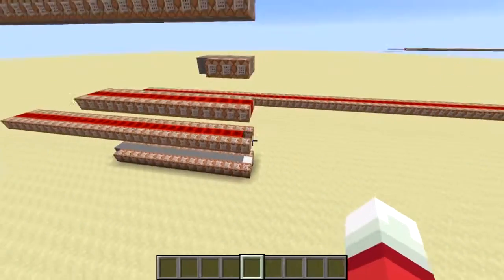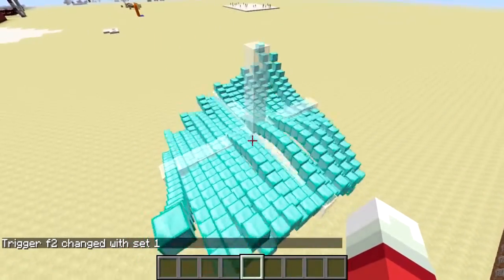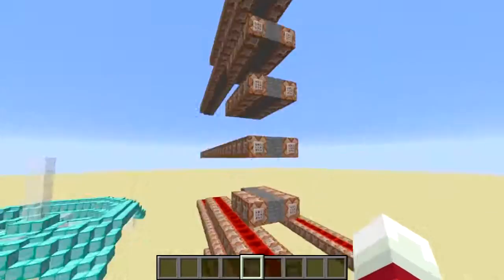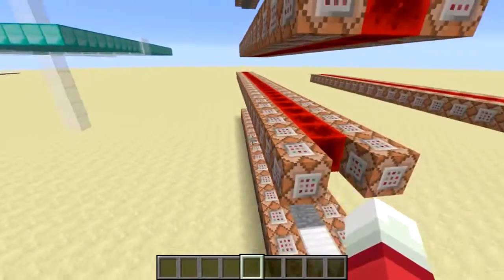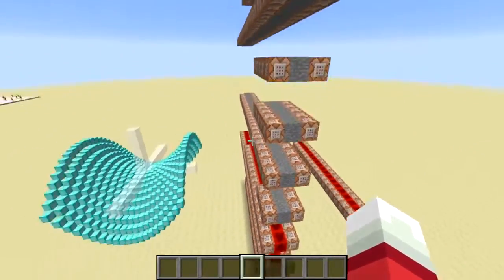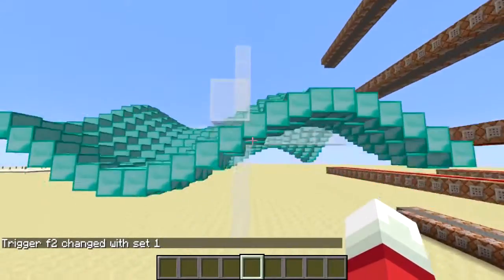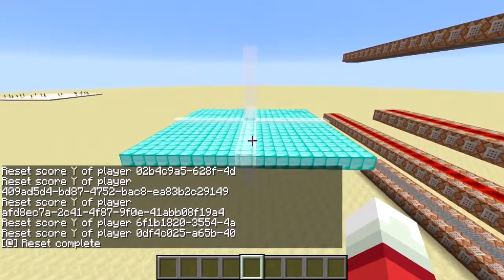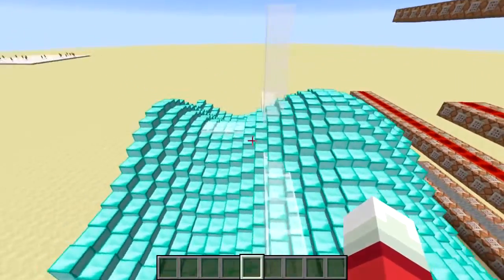3D Graphing in Minecraft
3d Minecraft